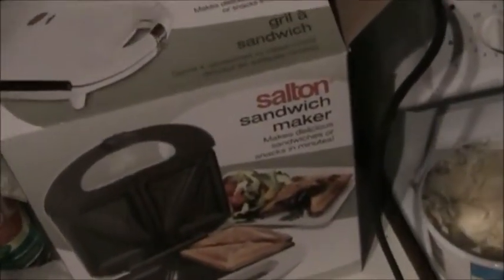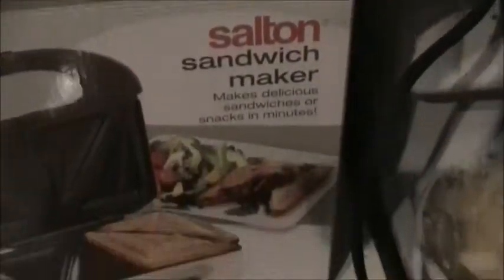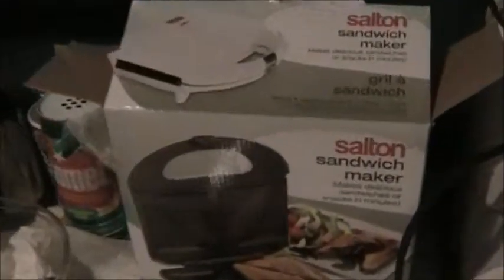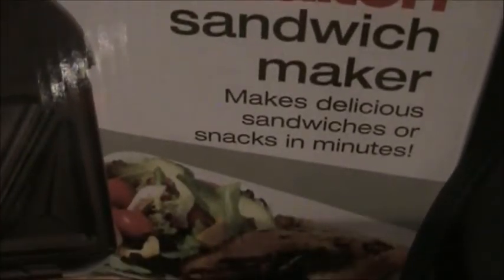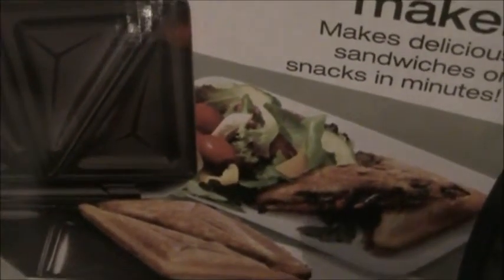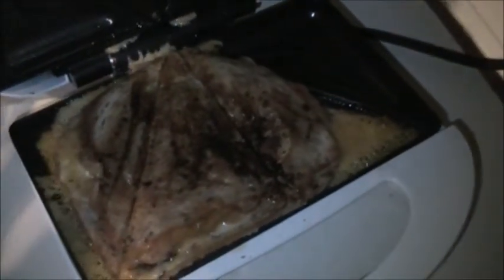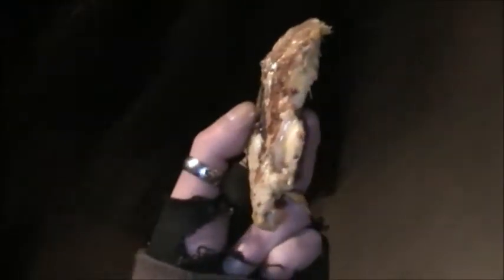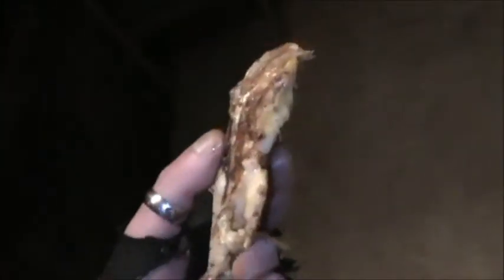Sandwich Maker. Ohh Yeah!!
Greasy spices and cheese. this is what happens when you get a sandwich maker for xmas and first learn to use it.

ps . this is NOT how i normally eat.